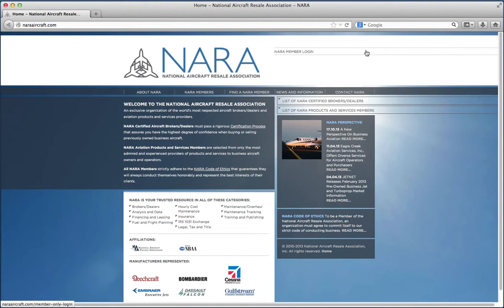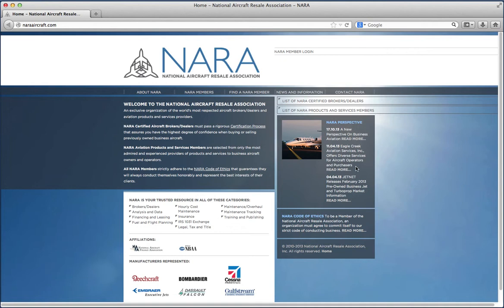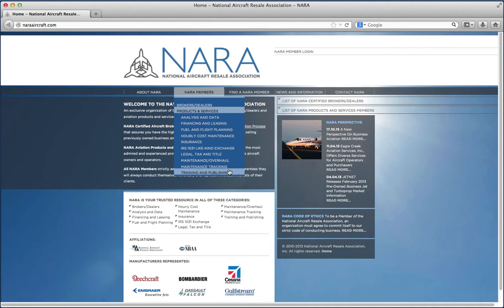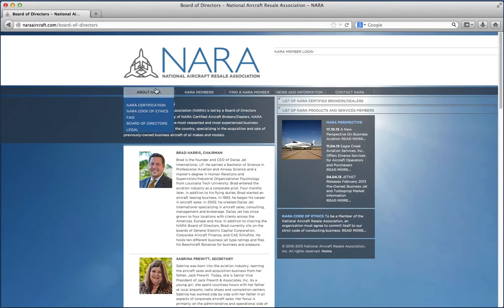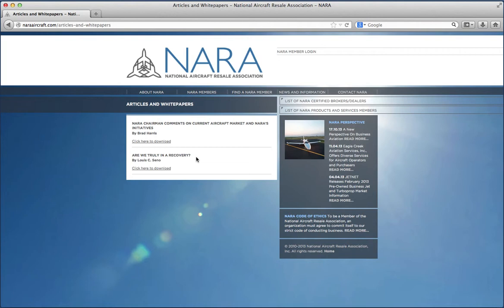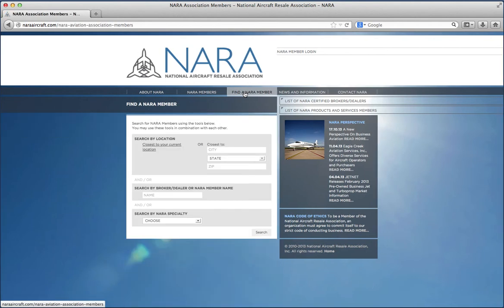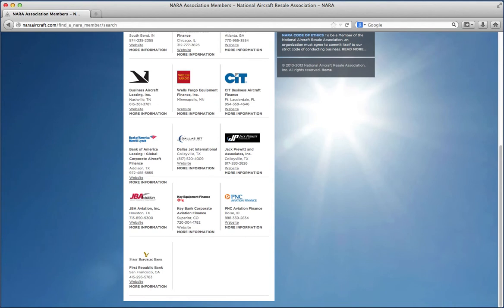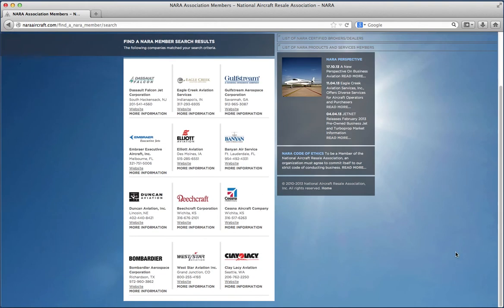NARAaircraft.com Video Tour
Highlights of the new NARAaircraft.com website. This video will show NARA members some of the capabilities of the public portion of NARAaircraft.com. A separate video demonstrates to NARA members how to access the features of the password-protected Members Only section.